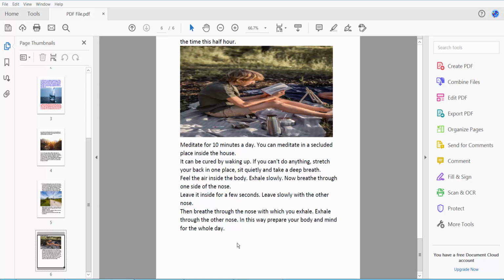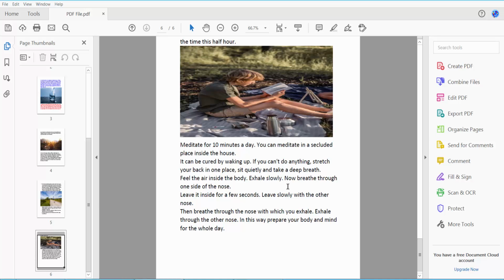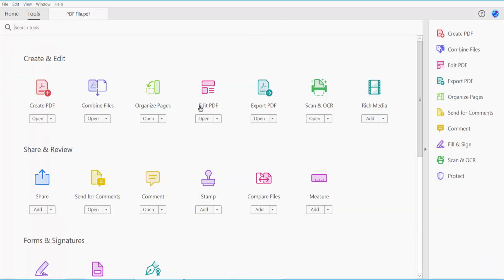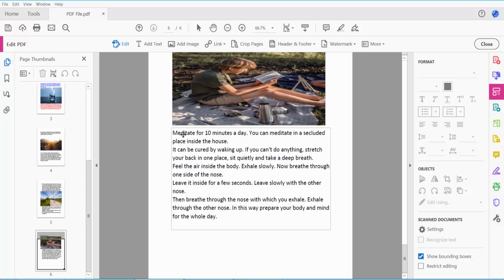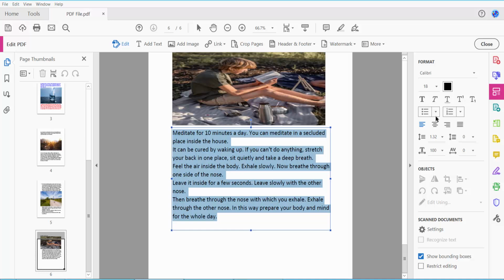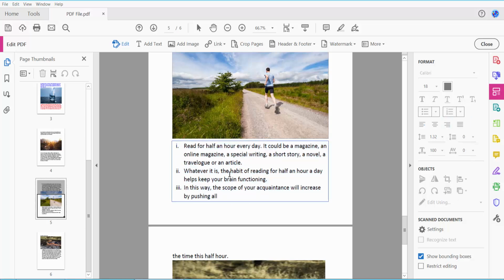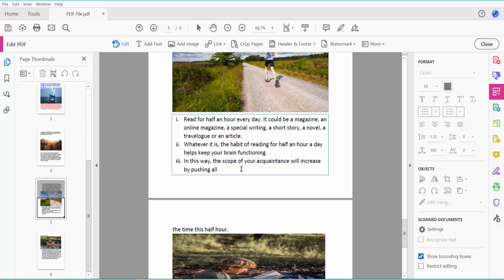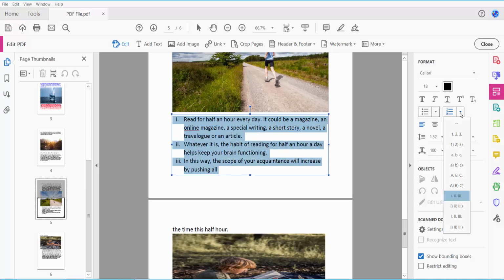How to create numbered list in pdf using Adobe Acrobat Pro DC 2022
Hello everyone, Today I will show you, How to create a numbered list in pdf using Adobe Acrobat Pro DC 2022

Create_numbered_list_in_pdf_with Acrobat_Pro_DC_(Standard)_2022Hello everyone, Today I will show you, How to create numbered list in pdf with adobe acrobat pro dc (Standard) 2022.

Create_numbered_list_in_pdf_with Acrobat_Pro_DC_(Standard)_2022